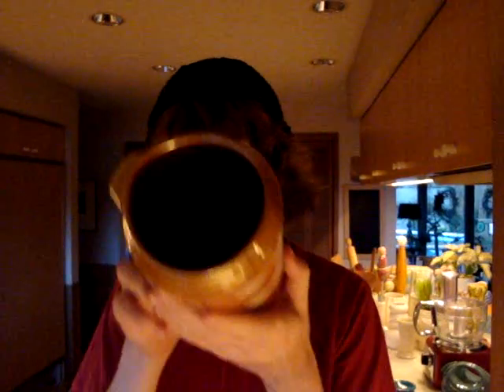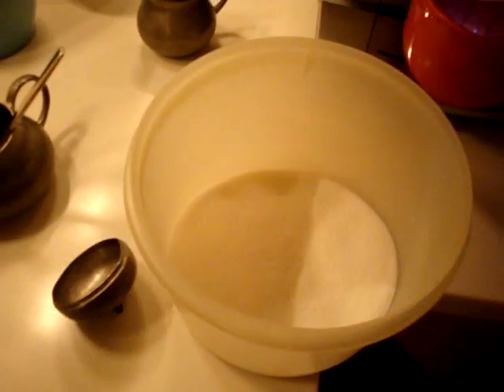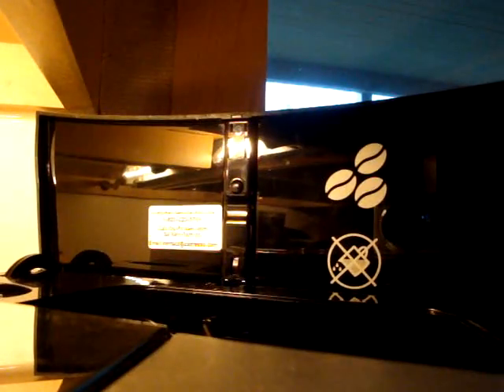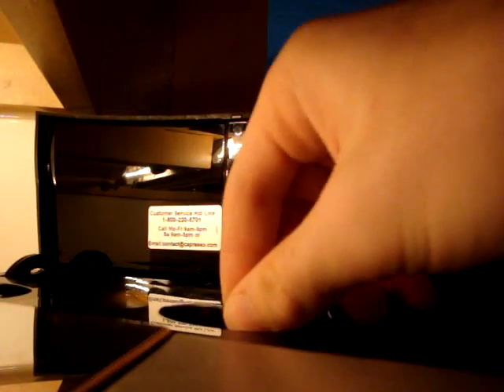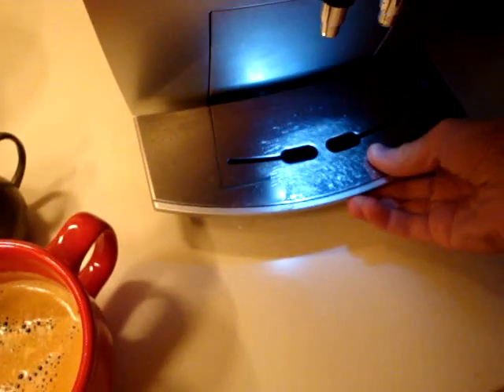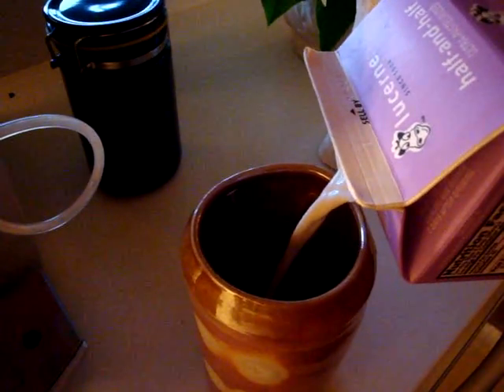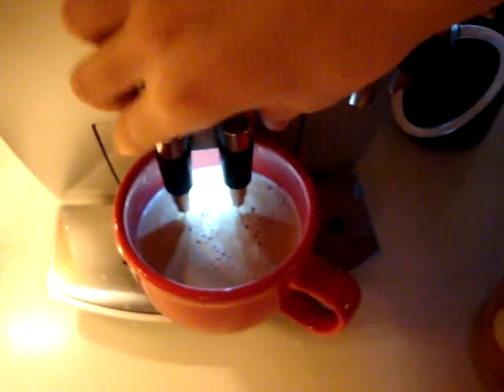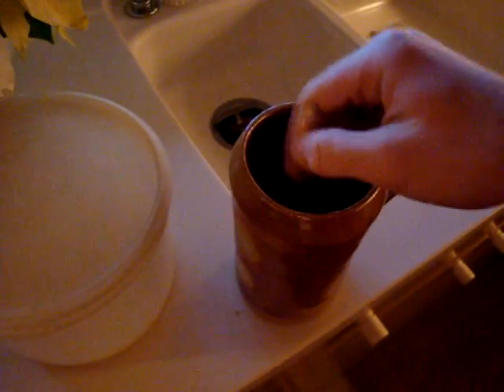The World's Best Coffee Making Caught On Film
I love coffee, and here to explain it is me.
This video is full of drama and suspense as I figure out exactly what I need to do to solve certain problems in the course of the video.